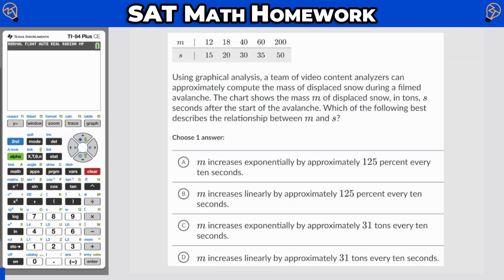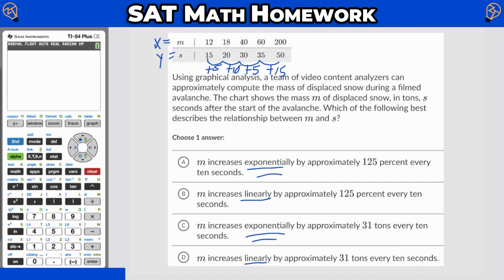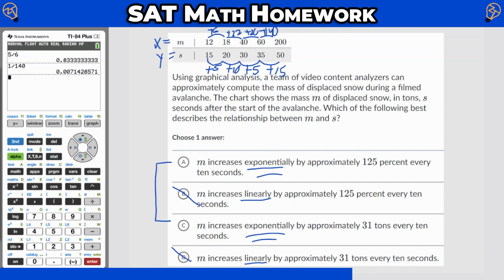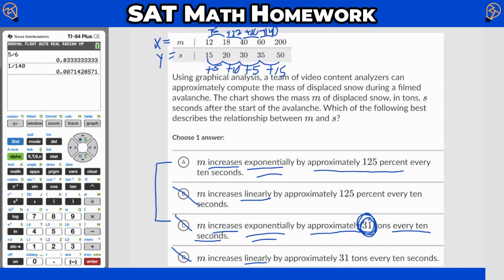Week 6 - Day 4 (Math) - #2